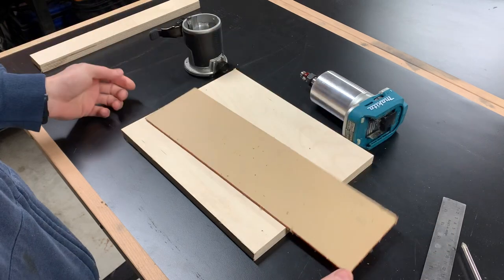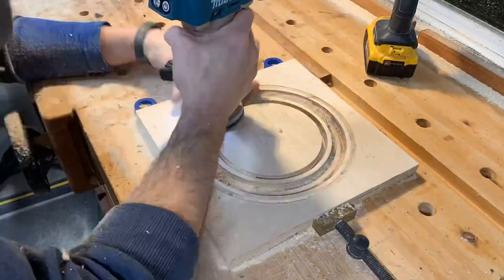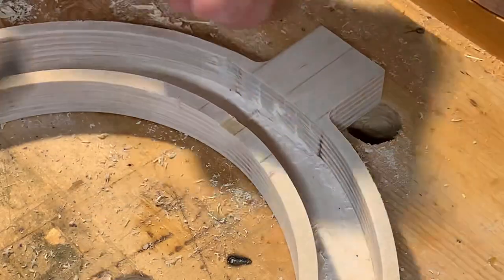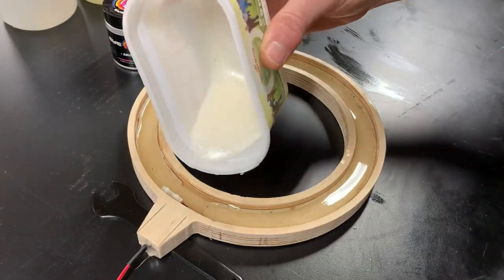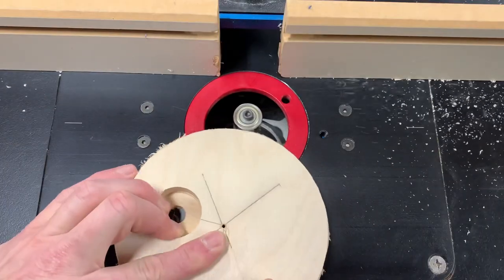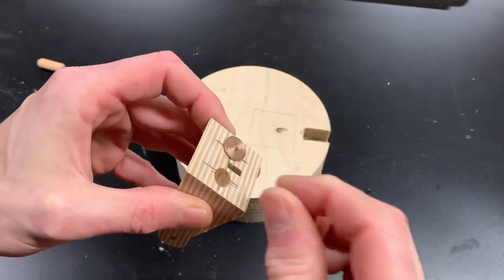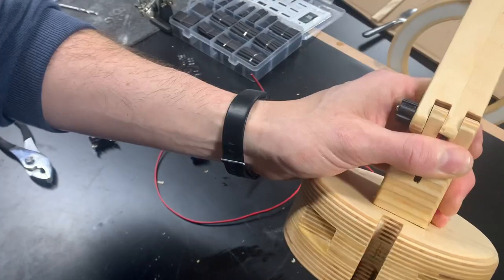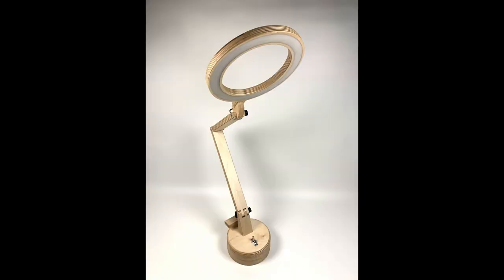Making a Ring Lamp (An Exercise in Failed Ideas)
I had a lot of little ideas that I wanted to try out and this ring lamp project was that avenue.